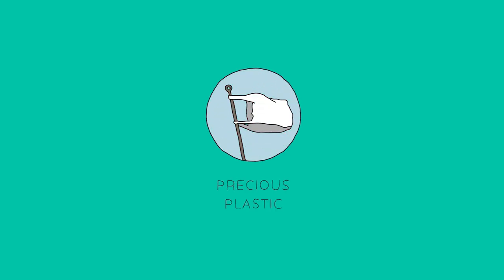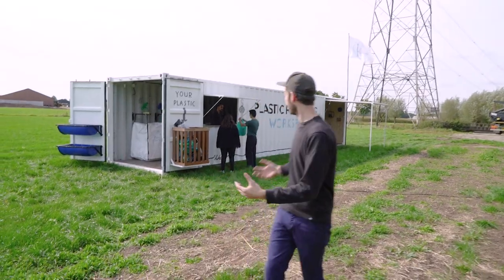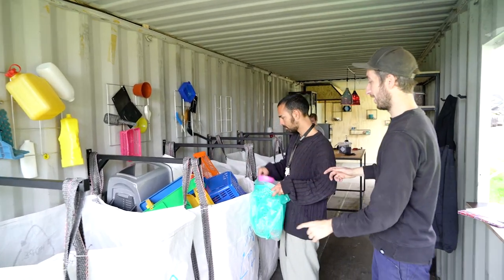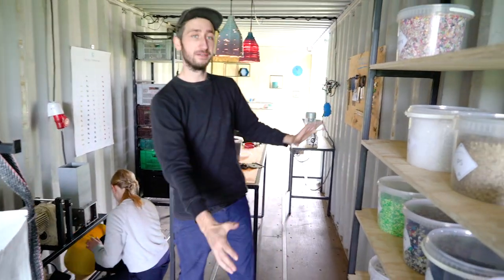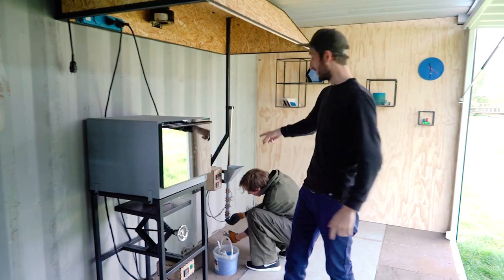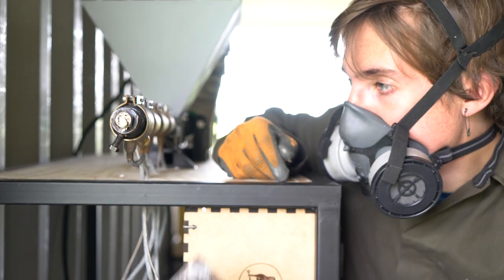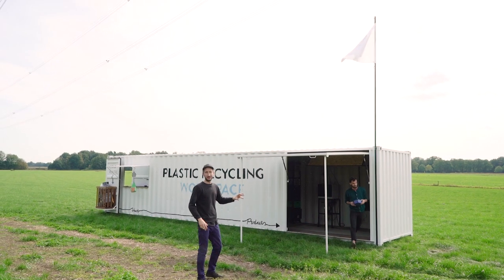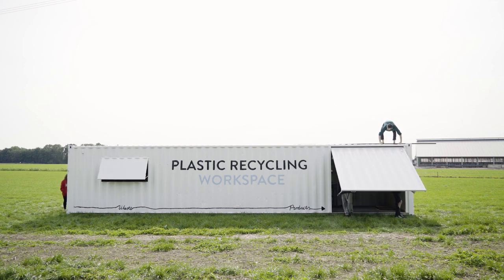Precious Plastic - How to run your workspace #4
Video 4/4 in a series on how to set up your own Precious Plastic Workspace. for more information and the download-kit If you have any questions visit our forums :)